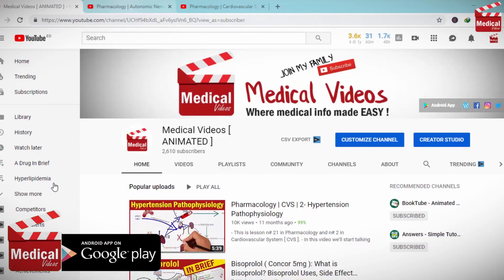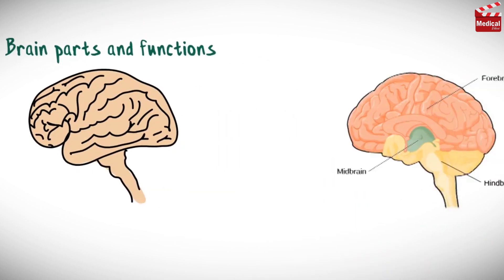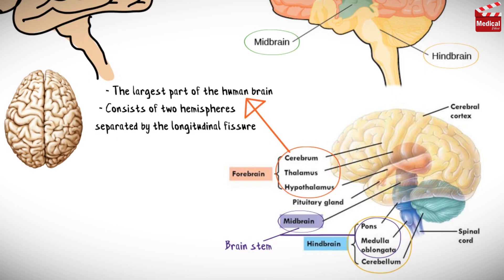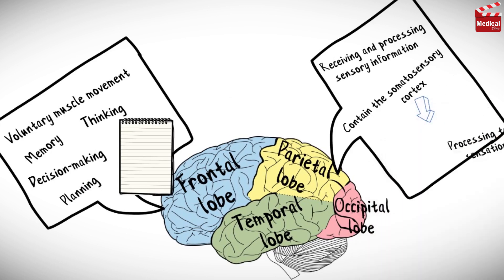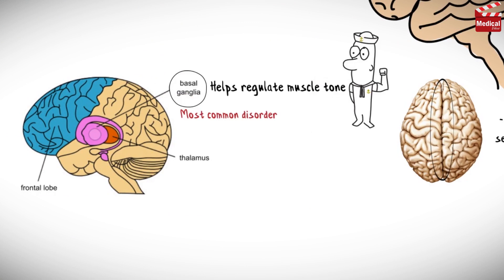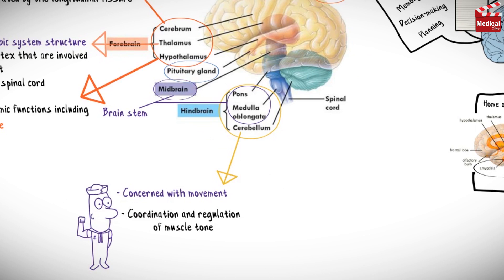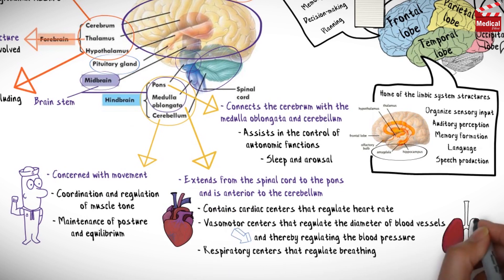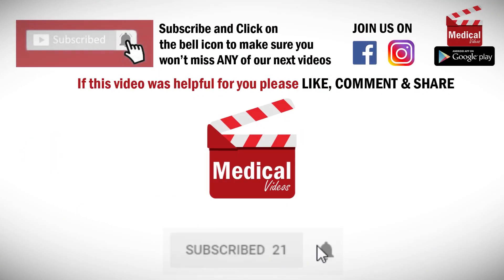Pharmacology [ CNS INTRO ] Brain Parts And Functions [ Forebrain Midbrain Hindbrain ]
This is lesson n# 53 in Pharmacology and n# 1 in Central Nervous System [ CNS ].  In the previous lectures we finished talking about 2 chapters in pharmacology, the autonomic nervous system and the cardiovascular system. So in this lecture we'll start talking about the Central Nervous System [ CNS ]. We're gonna talk about an important introduction, that will make it easier to understand the upcoming lectures.

- In this lecture you'll learn about Brain Parts And Functions [ Forebrain Midbrain Hindbrain ]

-  The major divisions of the brain are the forebrain, midbrain, and hindbrain.
- The forebrain consists of Cerebrum. Thalamus and Hypothalamus. And hindbrain consists of Cerebellum, Pons, and Medulla oblongata.
- Medulla, pons and midbrain are collectively called the brain stem.

- You'll also learn about the cerebral cortex and  frontal lobe function, parietal lobe function, temporal lobe function, occipital lobe function.